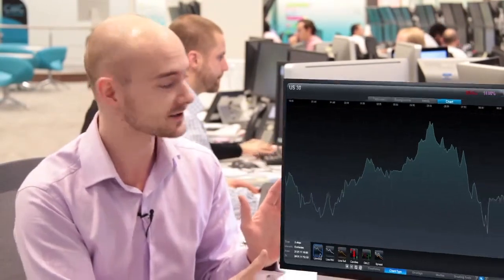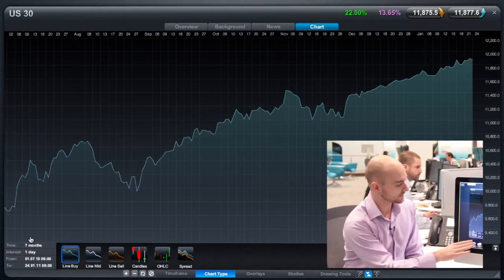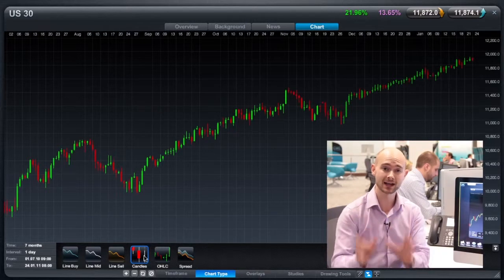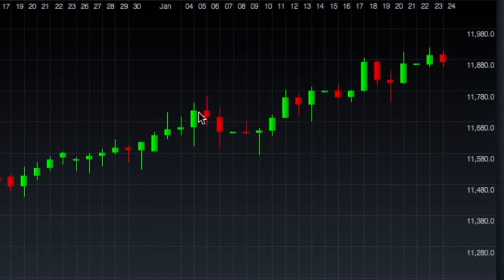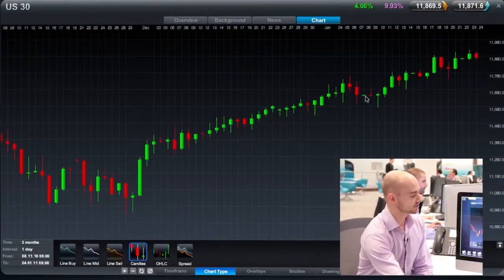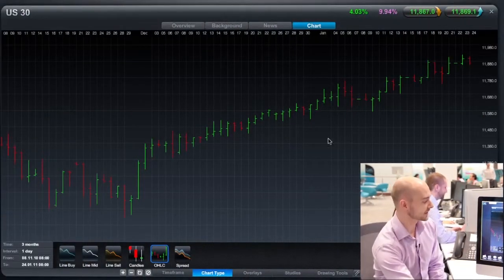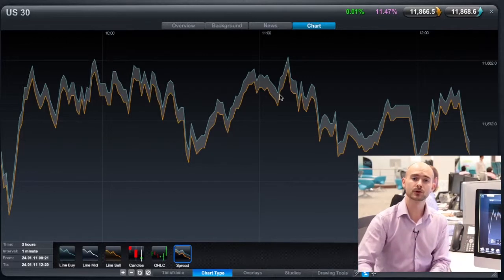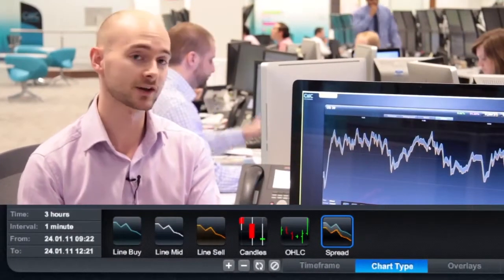CMC Markets Trading Strategy - Charttypes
CMC Markets är ledande globalt inom onlinehandel med CFDs och valuta. Lär dig handla CFDs via våra utbildningsfilmer som bl.a. tar upp handelsstrategier. Handla på den finansiella marknaden i valuta, råvaror, index, aktier och räntepapper.

Denna video ska endast ses som generell information och syftar inte till att ge handels- eller investeringsrådgivning eller personliga rekommendationer. Historisk avkastning är inte någon garanti för framtida avkastning. CMC ska inte hållas ansvarig för någon förlust som drabbar dig, direkt eller indirekt, från någon investering baserad på information i denna video. Kom ihåg att handel med CFDs innebär en hög risk och det kan vara så att det inte är en lämplig produkt för alla investerare. Förluster kan överstiga dina insättningar.